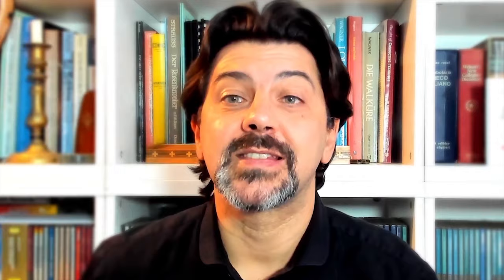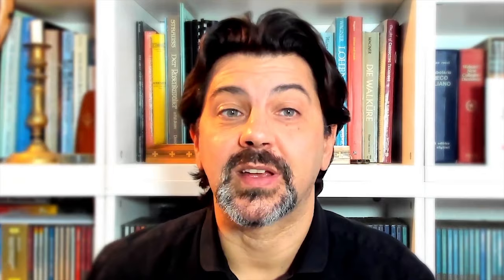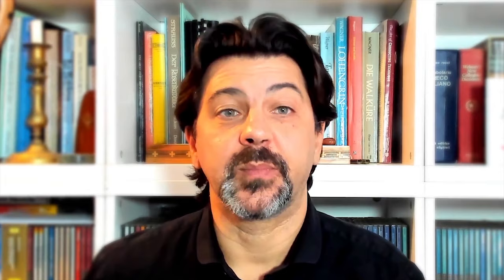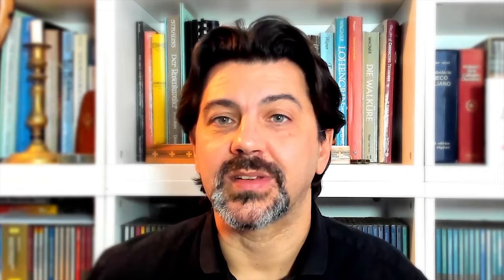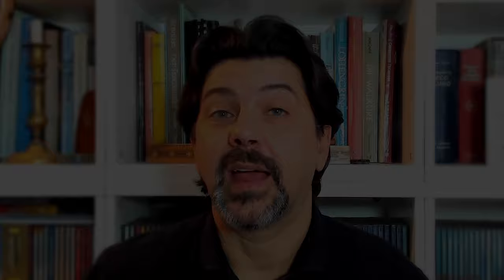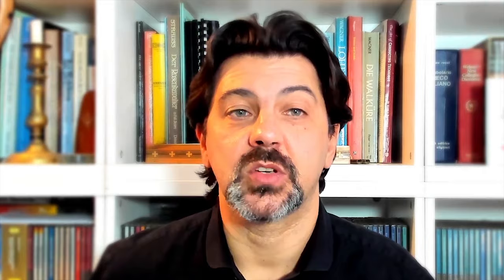Grieg Holberg Suite [ANALYSIS] - Part 1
Originally written for piano and transcribed for strings after its premiere, Grieg's Holberg Suite is an example of 19th-century music containing a recovery of the form and musical style of previous centuries.
In this first video, I'll go into the the first 2 movements: Prelude and Sarabande.

You can jump through different sections here:

0:00 Conducting Pills ep.122
0:05 Introduction
1:35 Prelude
3:25 Sarabande